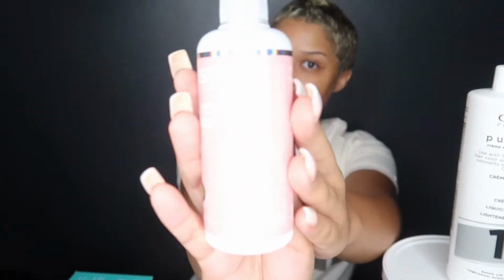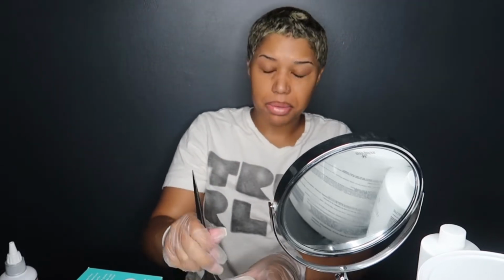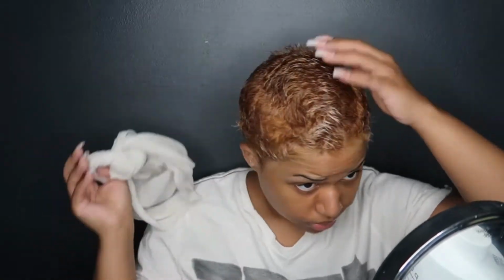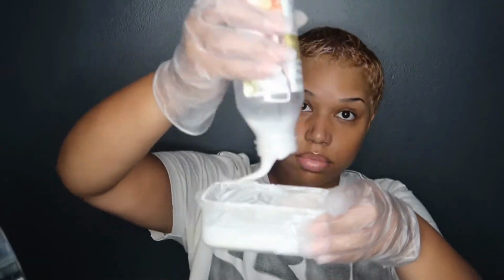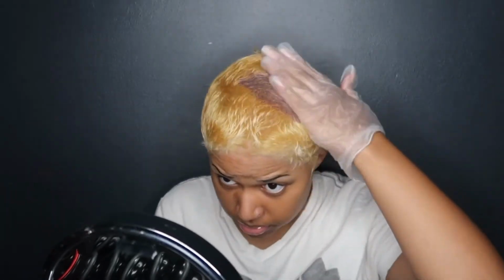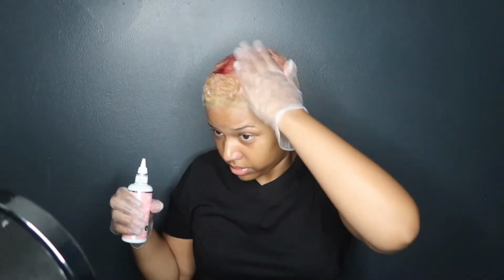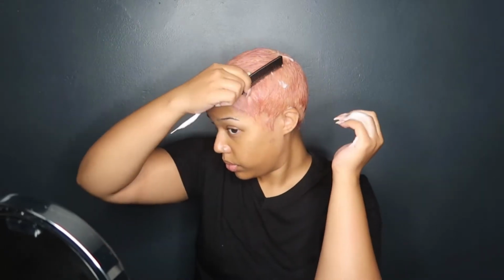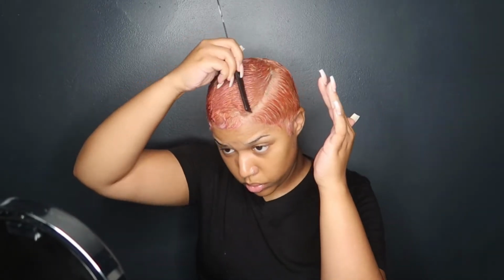ROSE GOLD HAIR TUTORIAL | BLEACHING HAIR AT HOME | FINGER WAVES | NATASHAZDN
Another day, another color lol. We’re doing Rose gold! Honestly the bleaching was the most tedious part of it all but it turned out so good. This took about two days to complete due to the bleaching but since my hair was so short it was very easy and took less time.

Products used for bleaching :
- Clairol BW bleach
- Clairol pure white 10 developer
- Creme of nature deep conditioner
- KISS semi permanent dye in “Rose Gold”

Products used for styling :
- Olive oil mousse
- Eco style gel
- Scarf/durag

- Amazon storefront